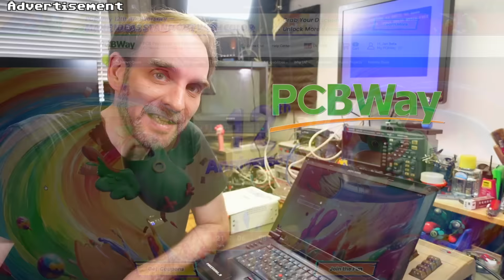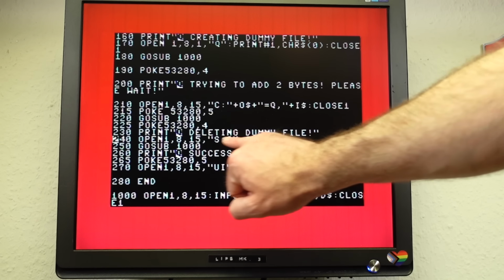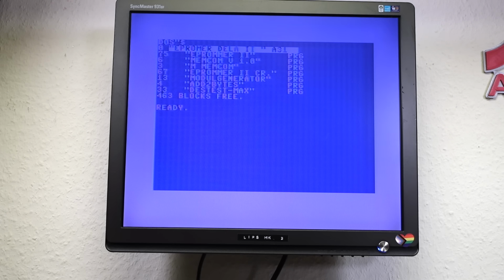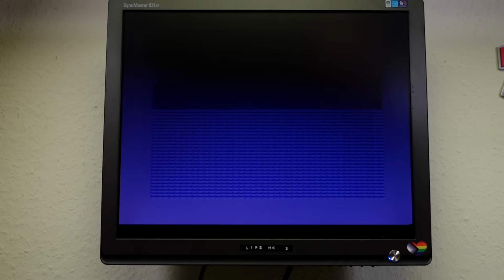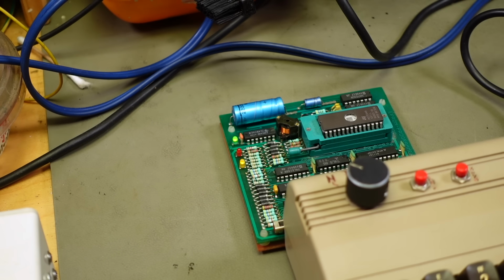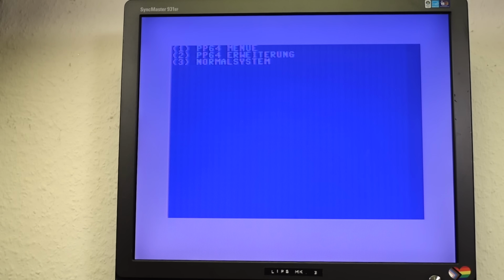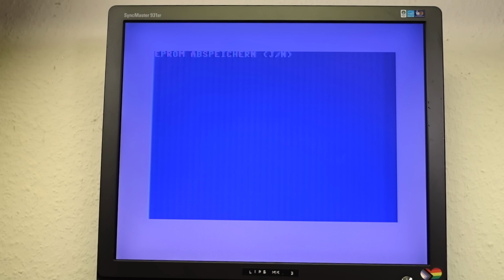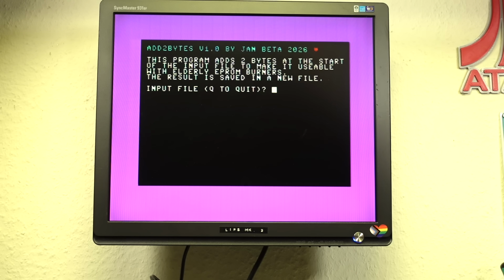Merlin PP64 & Promenade C64 EPROM Programmers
I'm making some EPROM cartridges on the C64 and I'm presenting a little BASIC program I made for making EPROM creation easier.

TIME STAMPS:
0:00 Introduction
0:57 Add 2 Bytes to the EPROM File
3:49 Sponsor Message
4:30 My BASIC program ADD2BYTES
14:23 Making a DESTestMAX Cartridge
19:57 The Merlin PP64/Promenade Programmer
32:12 Making a Multiload Cartridge
48:10 Thank you & Good night